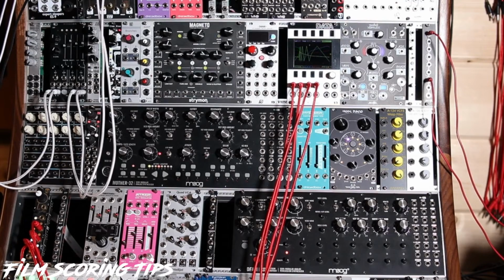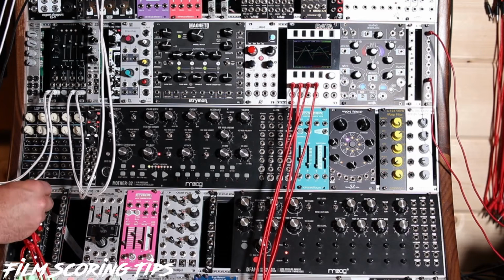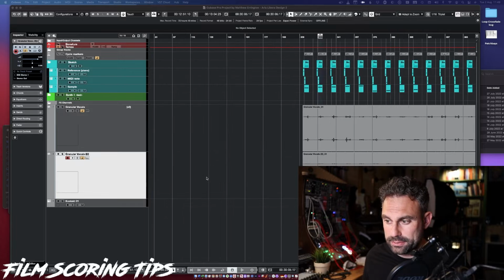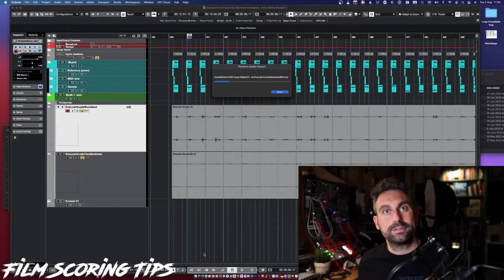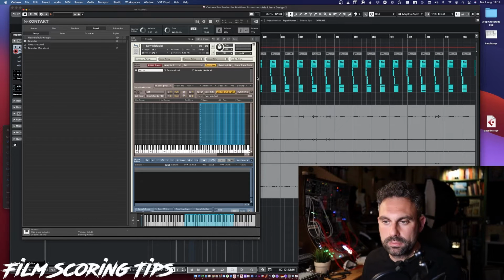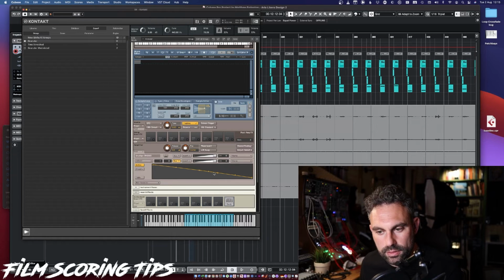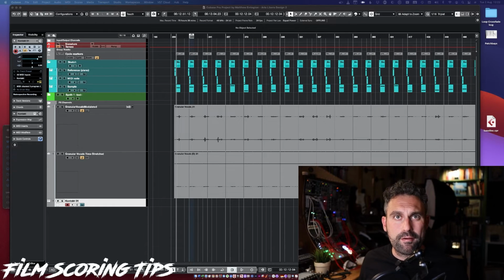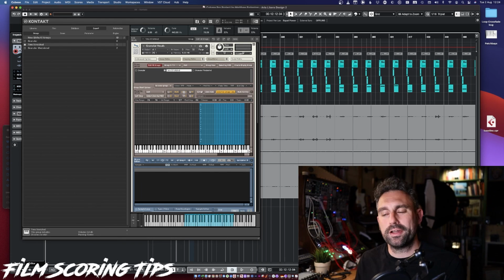Make your own virtual Instrument and CV modulation explained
Understanding CV modulation will bring life to your patches.

In this one we talk about modulation and cv.

Chapters:
0:00 Intro
0:56 Different modular systems formats
1:21 Meet control voltage
2:45 Picking up from where we left last time
3:42 Modulation!
7:20 VCAs
10:11 Shaping the sound
11:33 Back to Cubase and Kontakt (Exporting the samples)
12:54 Kontakt setup
14:08 Adjusting the attacks
14:42 Crossfades (via modwheel)
17:53 Loops
19:13 Saving your instrument
19:42 Outro